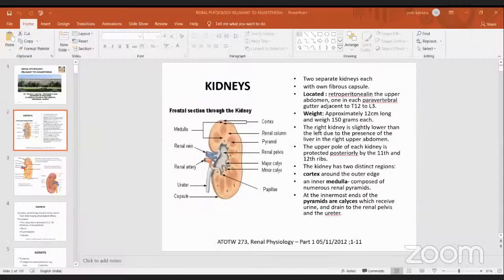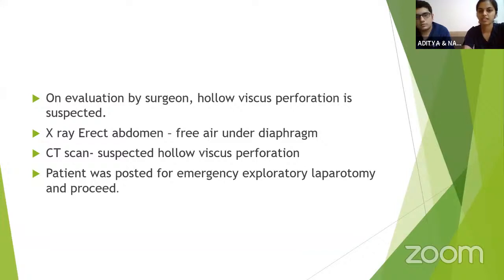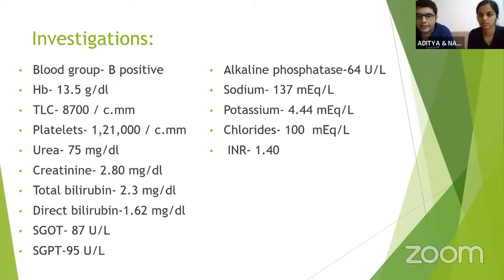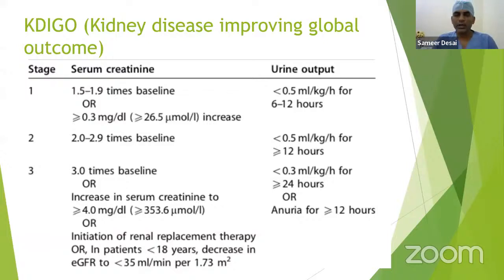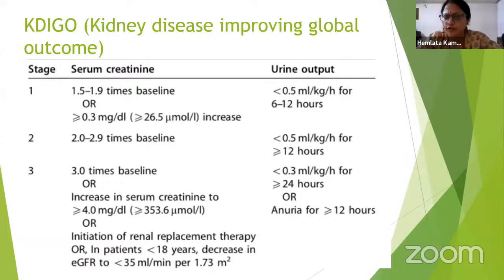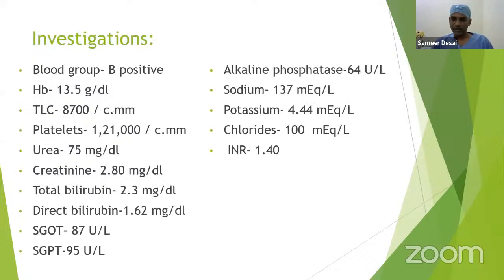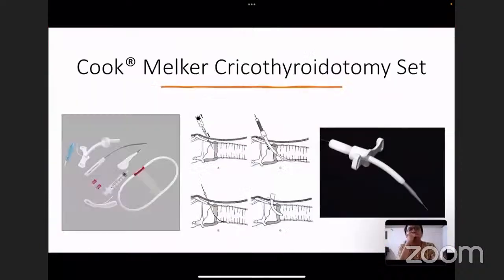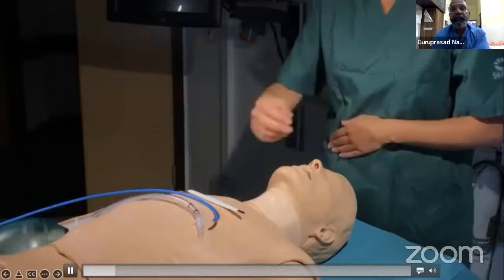Nitte Anaesthesia Education Series (NAES)-10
The Department of Anaesthesiology & Critical Care is conducting an online academic programme "Nitte  Anaesthesia Education Series (NAES) - 10"